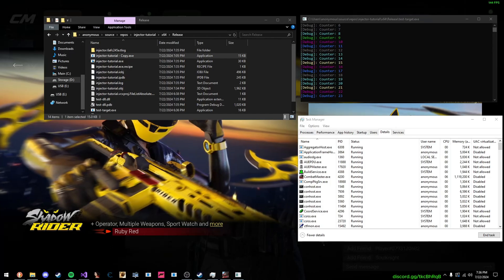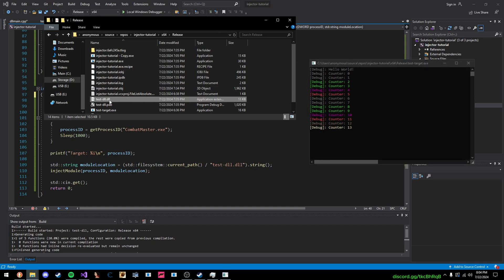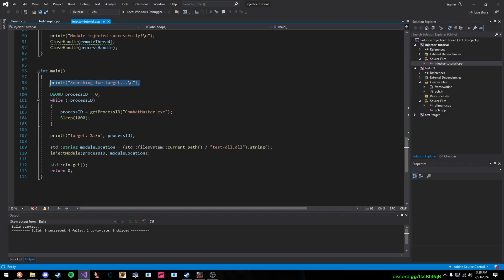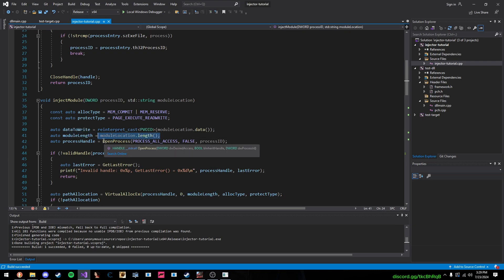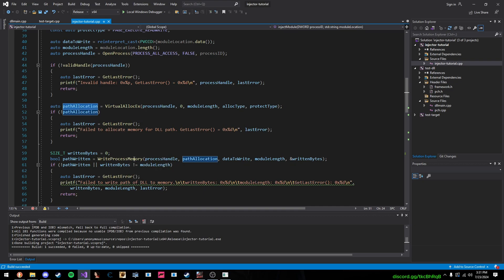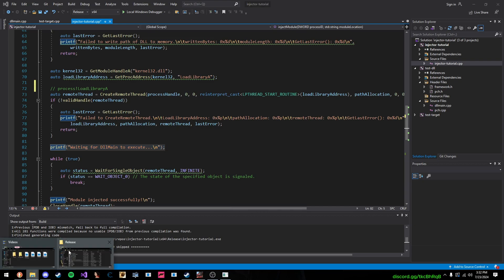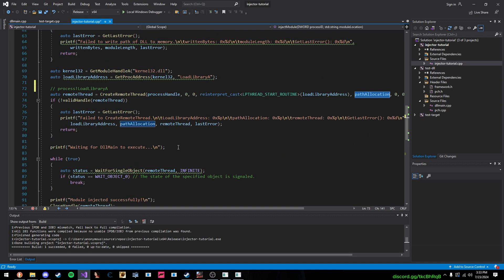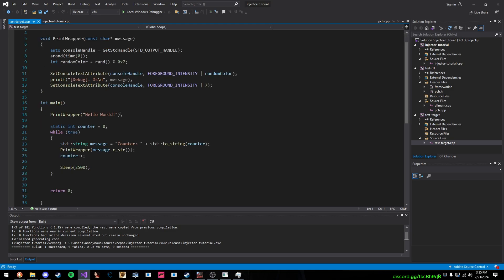C++ LoadLibraryA In-depth DLL Injector Guide!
Always wanted to learn how LoadLibraryA DLL injection actually works? This video is your goto on how to do it! Here we talk about the concepts behind DLL injection and how to actually perform it. If you're interested in learning more, join the d3v0psdan community discord!